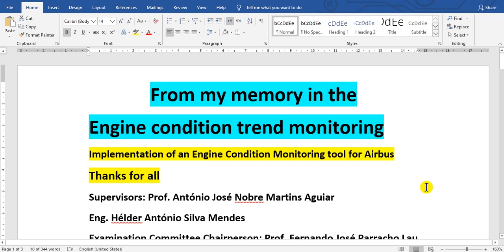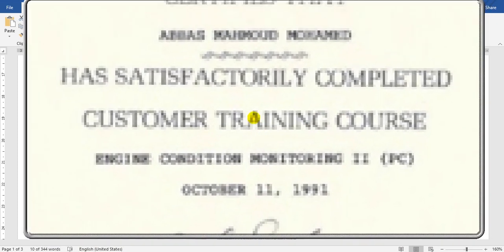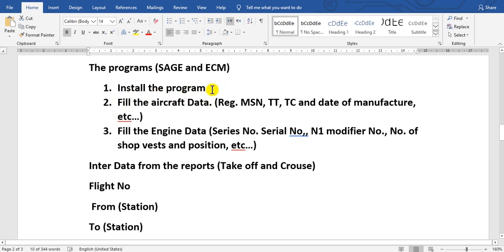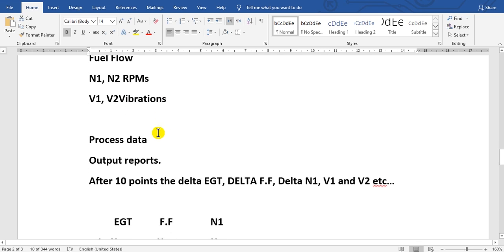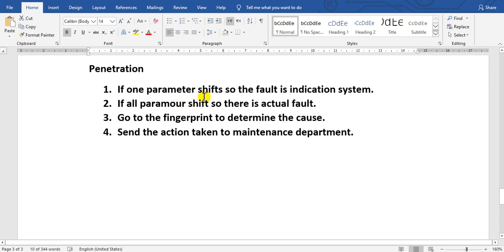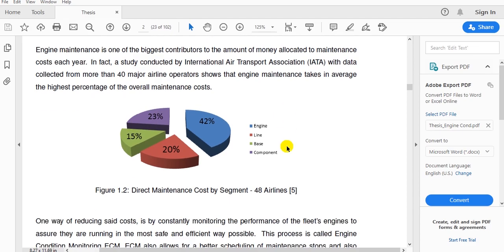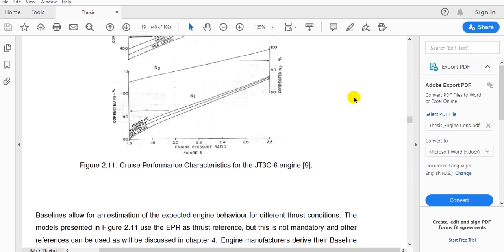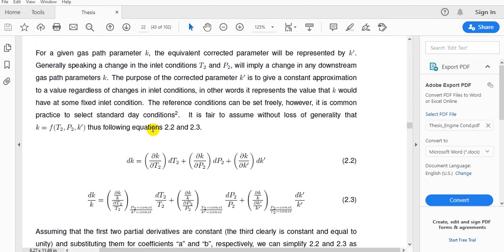Engine Condition Monitoring from my memory_Part 01